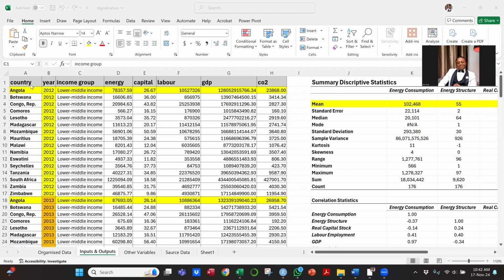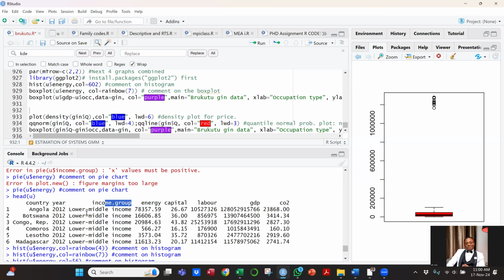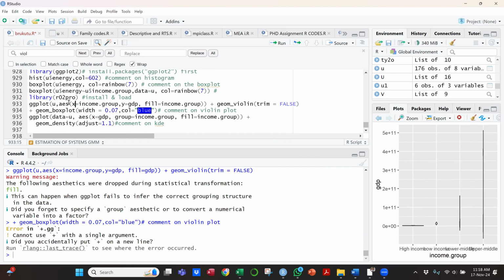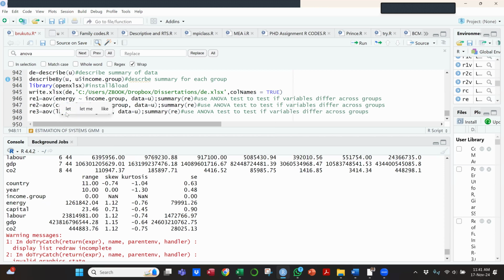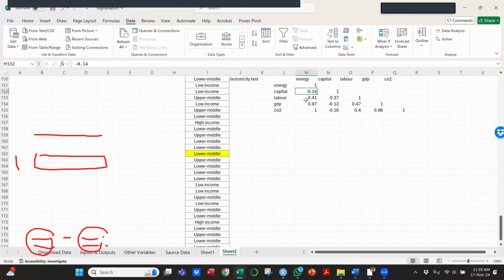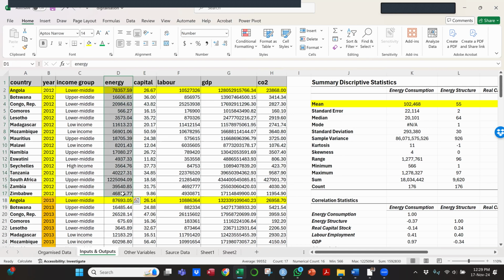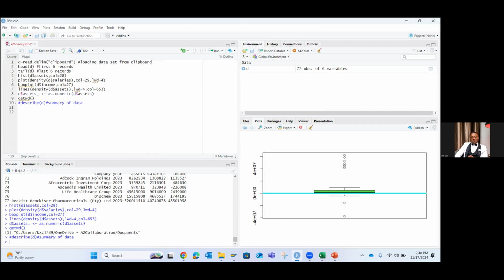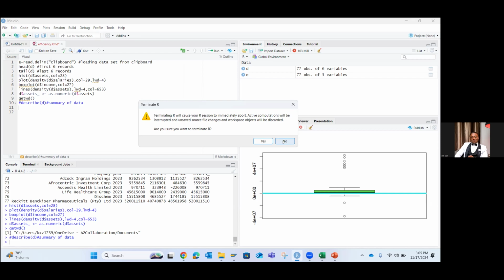2 JBS Data Modelling, Exploratory, visualizations, summary, correlations, efficiency analysis